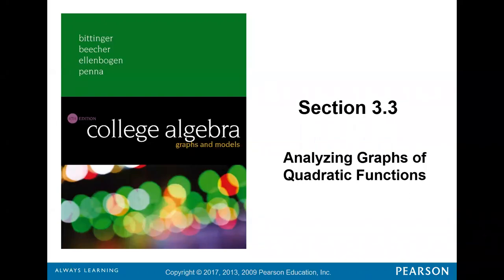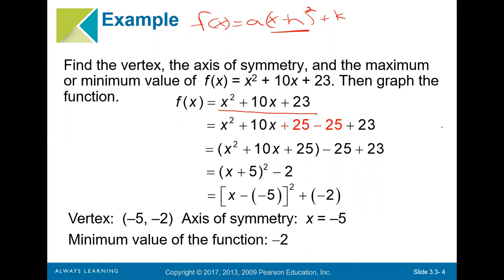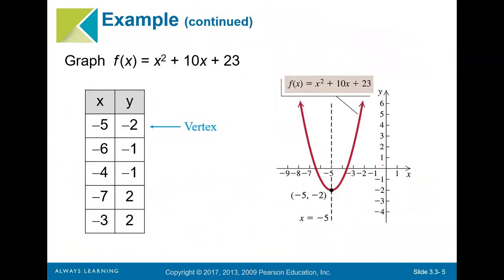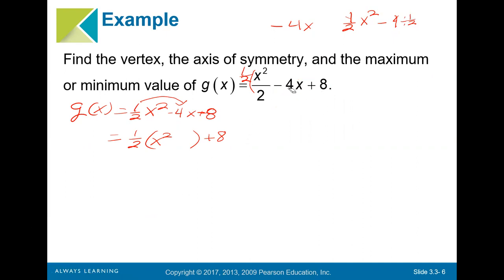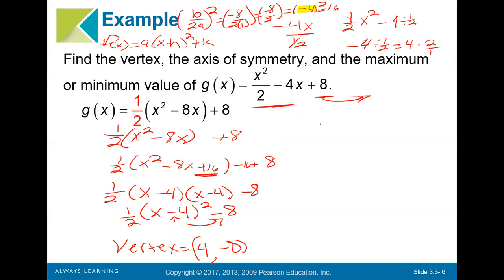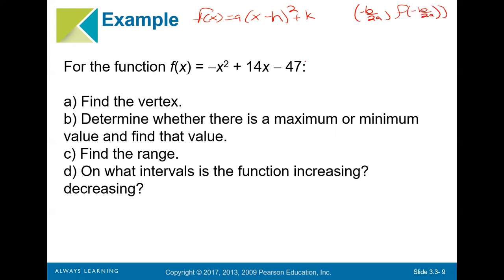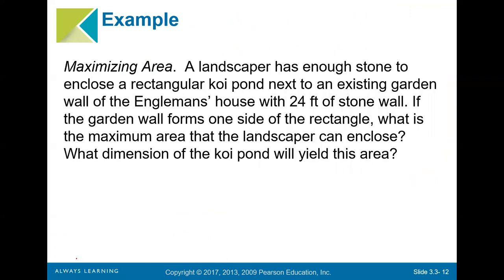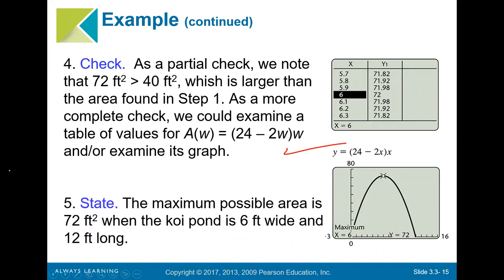3 3 PowerPoionts Analyzing Graphs of Quadratic Functions